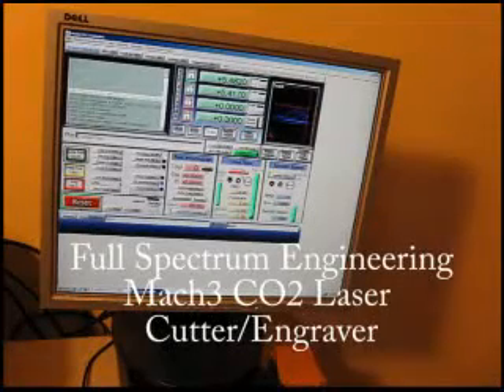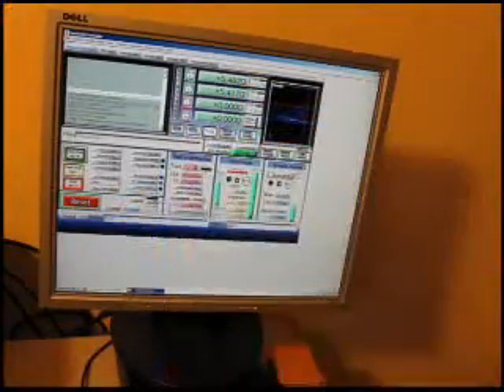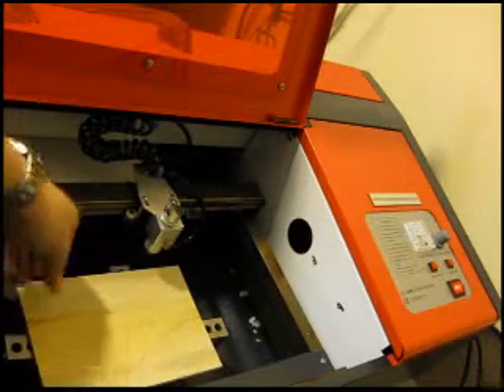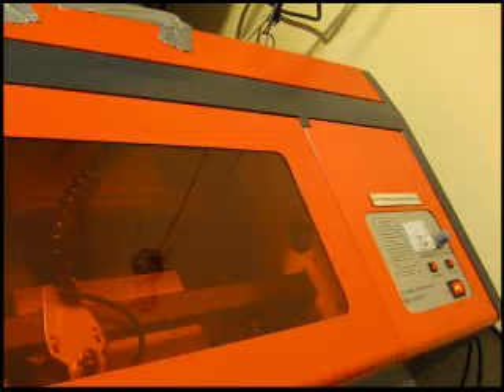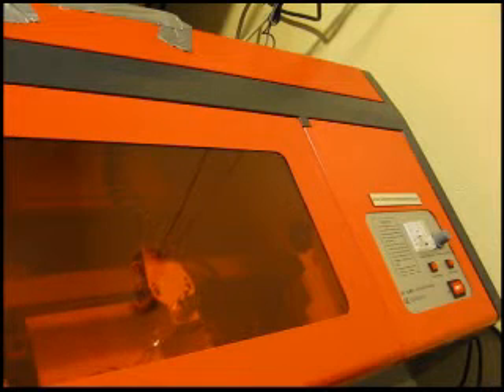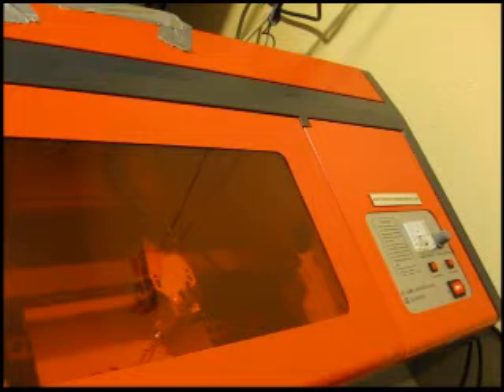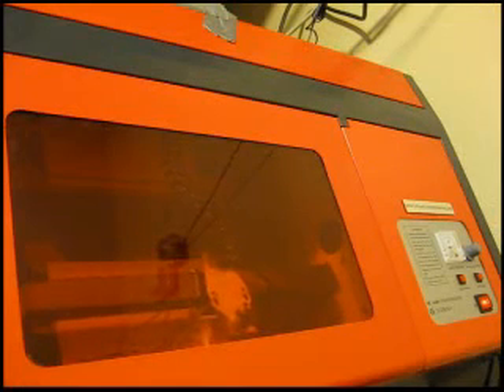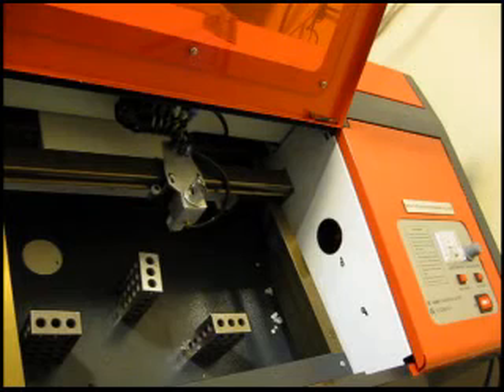Full Spectrum Engineering CO2 Mach3 Laser Engrave + Cut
Full Spectrum Engineering offers Low Cost Mach3/EMC Controlled Laser Kits.  Here is an example of an Angel outline with an inner cut and Text Engrave in 1 file.